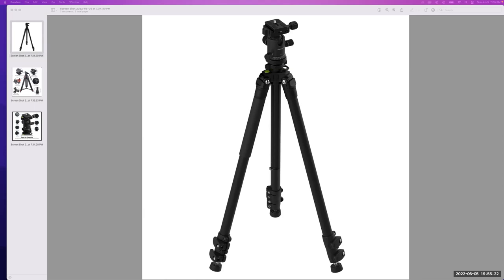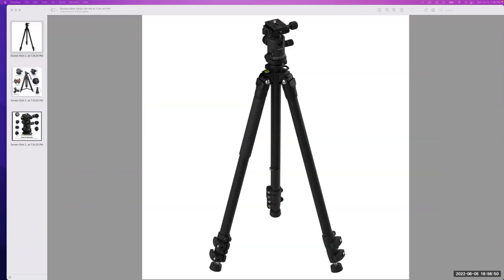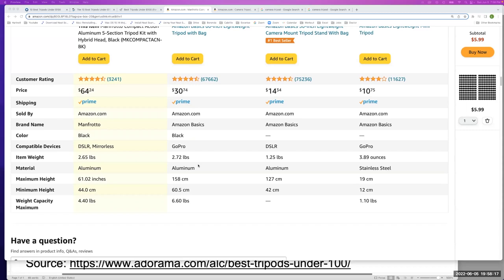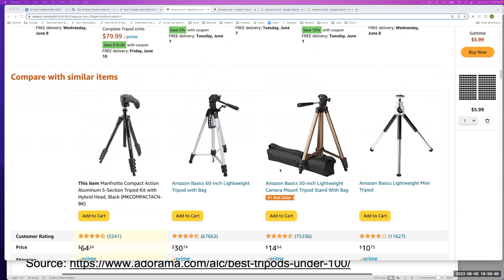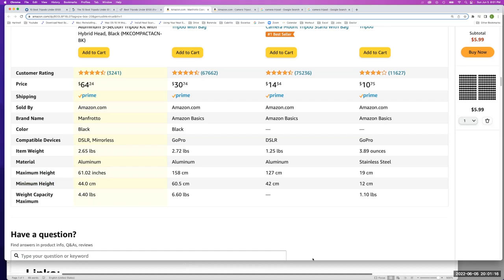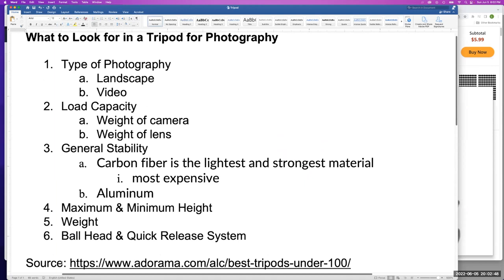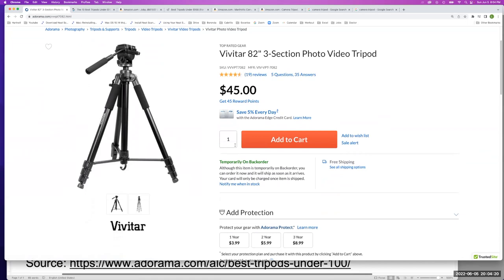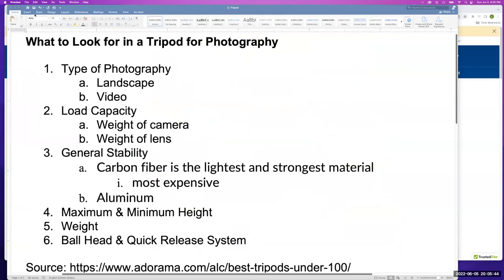Purchasing a Tripod